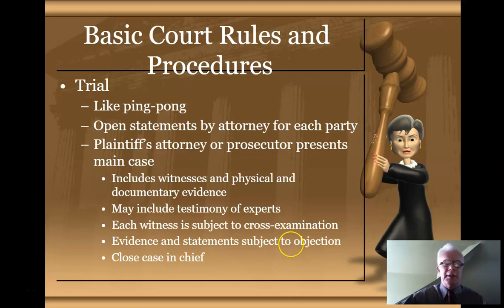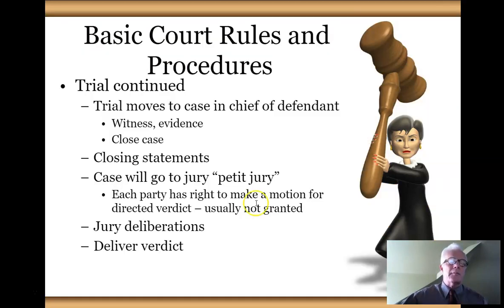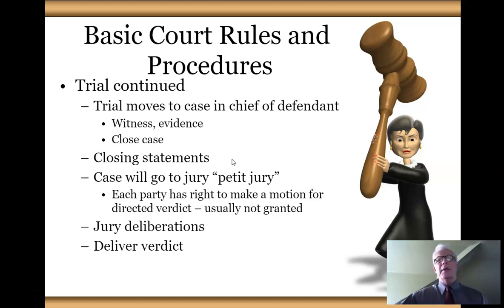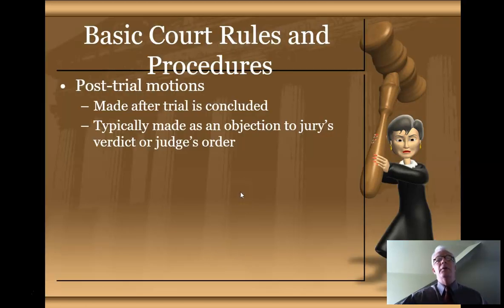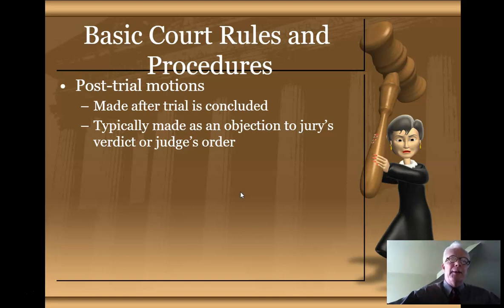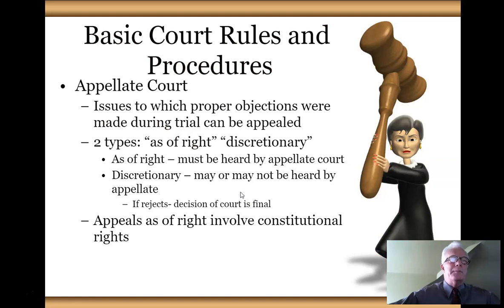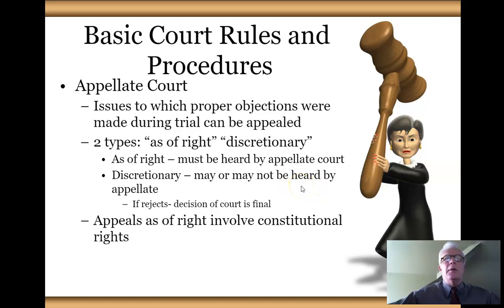US LEGAL SYSTEM PART 2